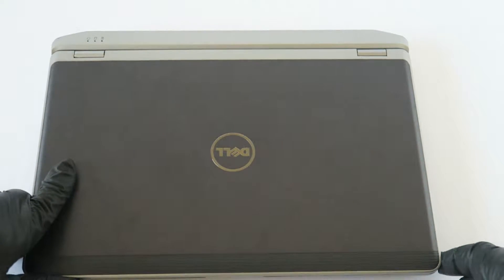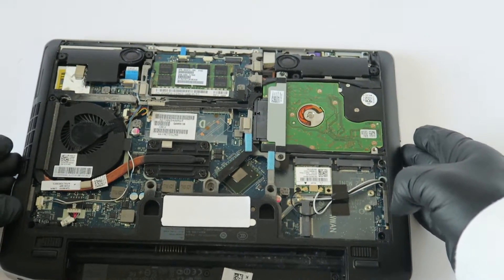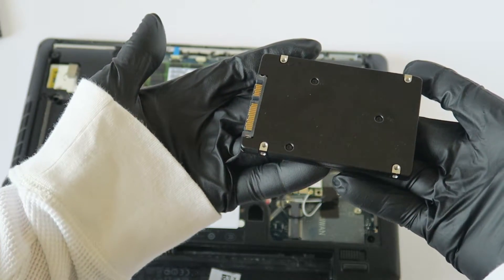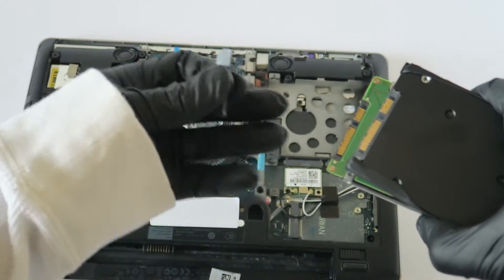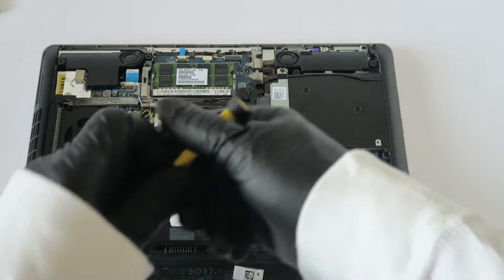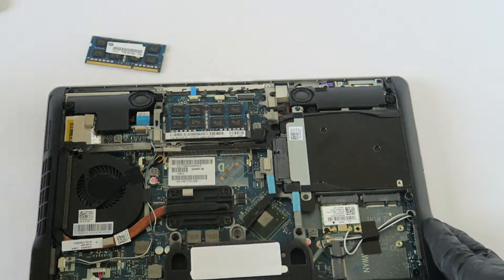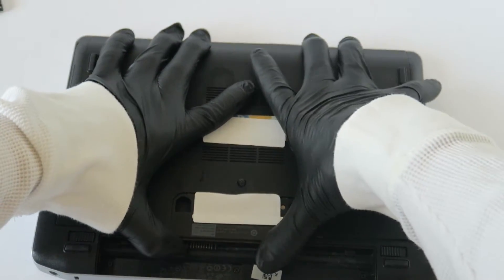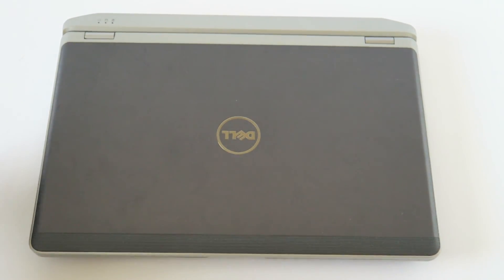Dell Latitude E6230 Upgrade RAM SSD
How to Install Replace Upgrade Change Hard Drive, Solid State Drive, Memory in a Dell Latitude E6230 Laptop.

Max RAM you can upgrade  is 16GB and you can use this Crucial works perfect with this laptop..

(1.) 16GB Crucial Kit 2X 8GB 1600 MHz (PC3L-12800)
CT102464BF160B

(2.) Crucial 16GB Kit (2 x 8GB) DDR3-1866 SODIMM - CT2K102464BF186D

(3.) Crucial 8GB DDR3L-1866 SODIMM - CT102464BF186D

(4.) Crucial 16GB Kit (2 x 8GB) DDR3L-1600 SODIMM  - CT2KIT102464BF160B

(5.) Crucial 8GB Single DDR3/DDR3L 1600 MT/S (PC3-12800)

SSD list works with this laptop.